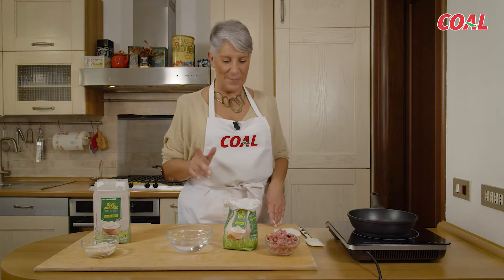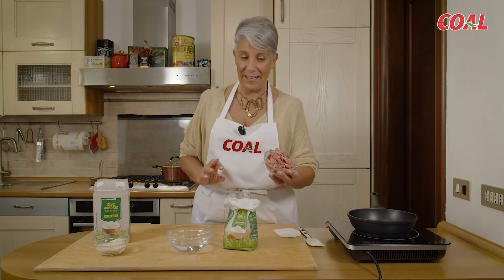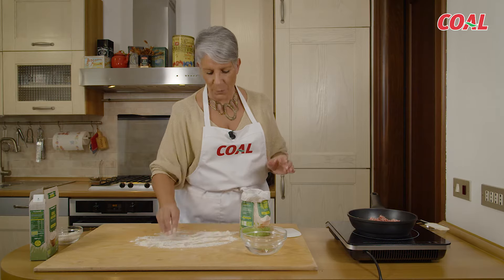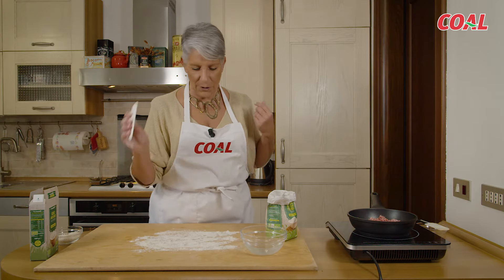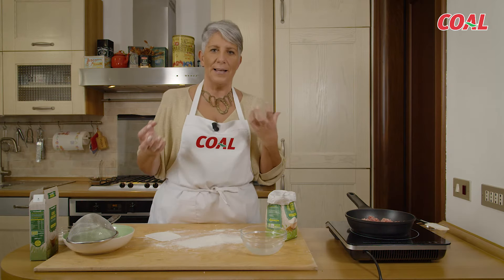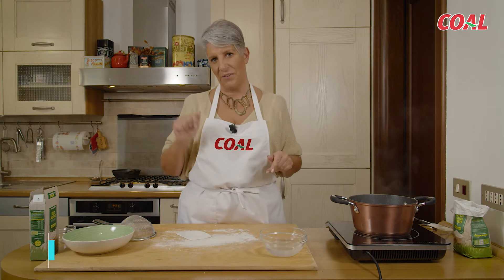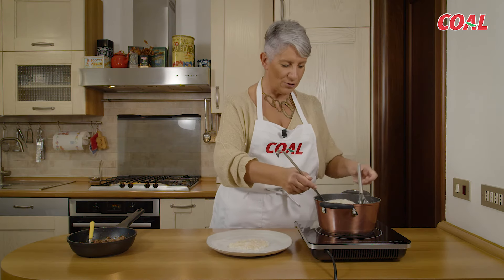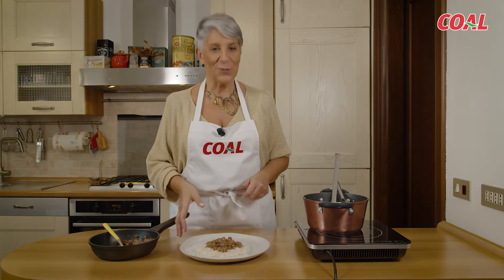SaporiDiCasaMia: ricetta dei Frascarelli marchigiani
Un piatto tipico invernale ideale per scaldarci dal freddo di questi giorni! Con Daniela prepariamo oggi una ricetta tipica della tradizione contadina marchigiana: si tratta di una polenta fatta con farina di grano. Un piatto molto povero che poi è stato arricchito con l’aggiunta del riso bianco. Sembra che il loro nome derivi da “frasca” così chiamato quel bastoncino di legno robusto, con la punta triforcuta, che veniva usato solitamente in campagna per rimestare gli impasti. A differenza della polenta classica che non deve presentare grumi, in questa preparazione la loro presenza è fondamentale, in quanto danno al piatto una consistenza unica e un gusto migliore.
Per servire i frascarelli puoi aggiungere a piacere il sugo che preferisci dal ragù marchigiano allo stoccafisso all’anconetana o semplicemente una salsiccia soffritta.

Non vedi l'ora di gustarli? Guarda subito la video ricetta. Buona visione!

TEMPO DI PREPARAZIONE: 30 minuti

INGREDIENTI
✅  riso 200 g
✅ farina q.b.
✅ acqua
✅ salsiccia per il condimento

PREPARAZIONE

1. Versare la farina sulla spianatoia, aprirla bene con le mani e spruzzare gocce di acqua con l’aiuto delle dita bagnate, e formare così i frascarelli che non sono altro che farina raggrumata.

2. Con un tarocco, mescolare la farina, raccoglierla e metterla su un colino a trama fine e setacciare per togliere la farina in eccesso. I grumi che resteranno nel colino saranno i vostri frascarelli. Continuare così fino a che avrete finito la farina.

3. Riempire una casseruola con acqua, salarla e portarla a bollore.
Aggiungere il riso e cuocerlo per 13 minuti.

4. Trascorso il tempo unire al riso i frascarelli che avete preparato, cuocere ancora per 15 minuti. Il riso ed i frascarelli dovranno diventare come una polenta morbida bianca.
Quando i frascarelli saranno cotti, scolare con una schiumarola lasciando cadere la poca acqua di cottura rimasta e versare su un piatto.

5. Per il condimento, sbriciolare le salsicce con poco olio evo in una padella e lasciar cuocere.